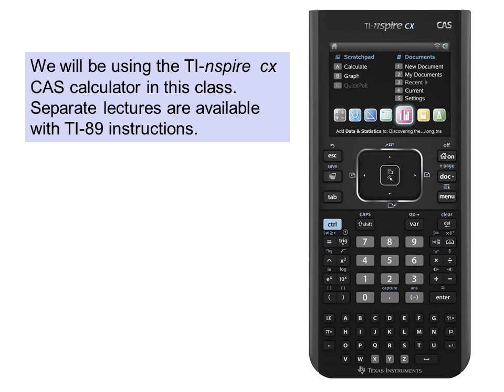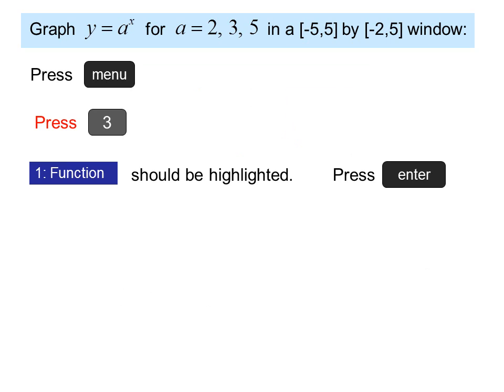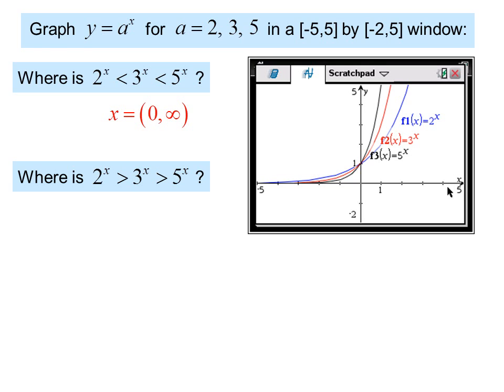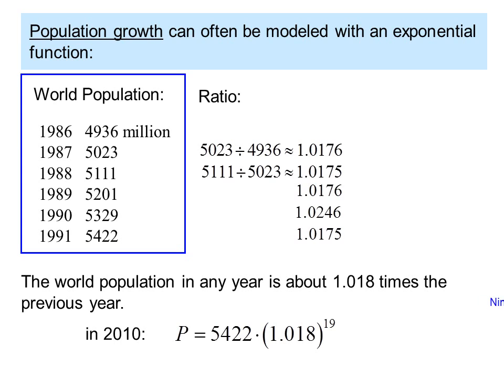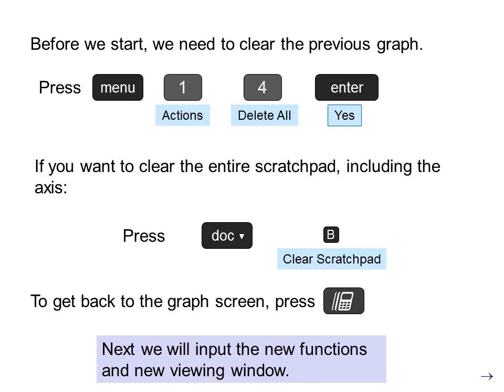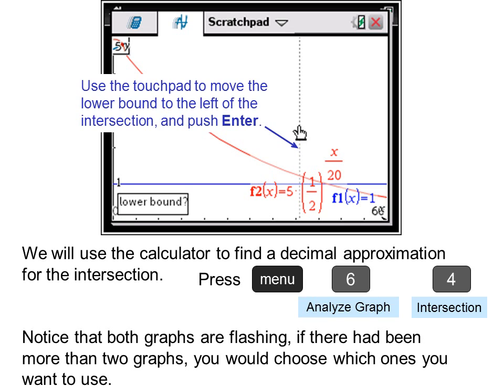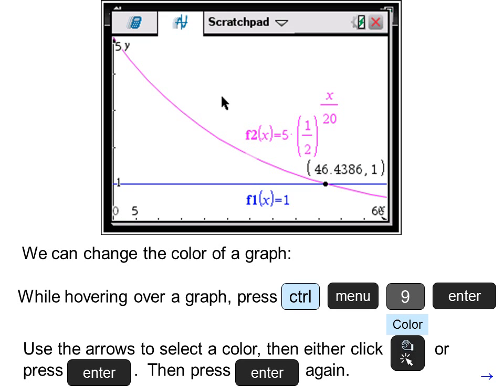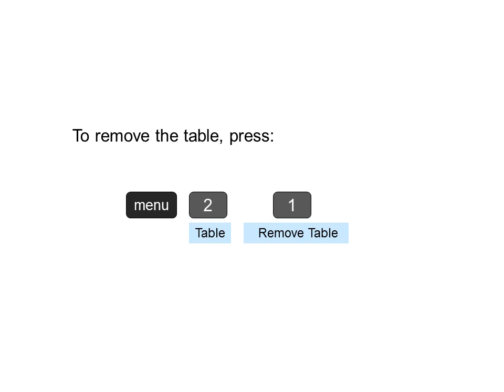Calc01 3N Exponential Functions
A review of exponential functions for AP Calculus students. This lecture also includes an introduction to the TI-nspire graphing calculator